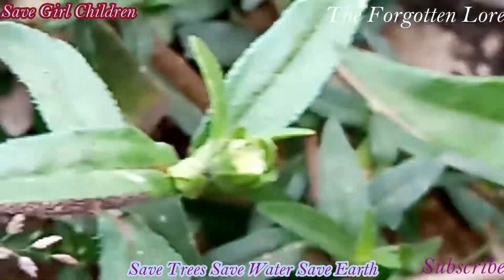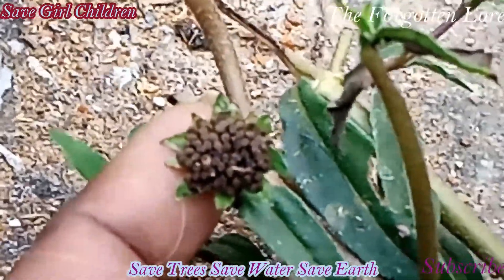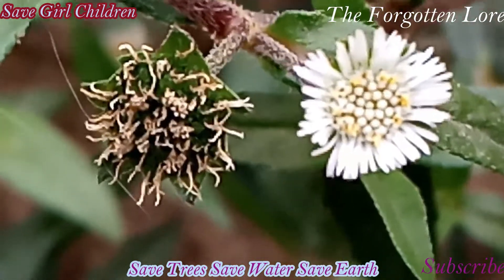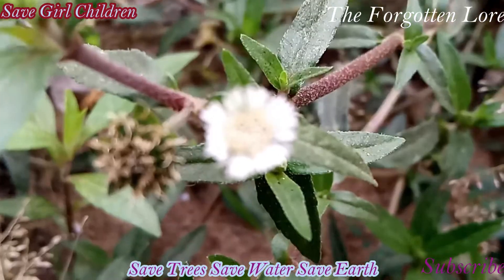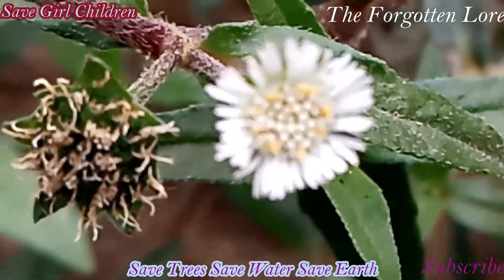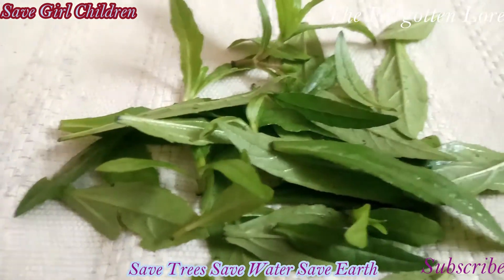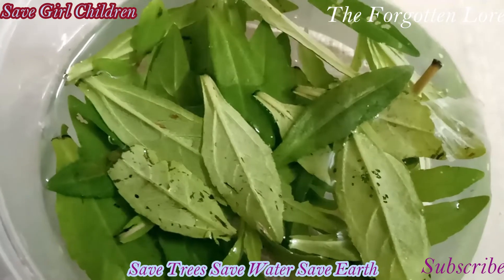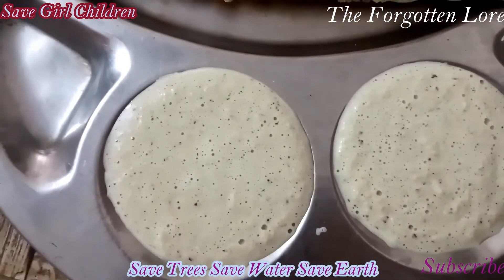Eclipta alba - Bhringaraj - Medicinal Properties and Chutney Recipe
This video is about the amazing kayakalpa plant Bhringaraj scientifically known as Eclipta alba. This plant has anticancerous, antidiabetic and rejuvenating properties. Here its medicinal properties, health benefits and chutney recipe are discussed.

DISCLAMIER: This channel does not promote or encourage any illegal activity. The information given in this channel and its video is for general information only and is purely for education purpose. It should not be used as a substitute for treatment/ diagnosis/medical advice for any kind of health issue. Health advice should be taken from your own physician or other professional health care provider for any health problem. The contents and videos published in this channel are our own work done and aided with lot of research and data collection which are protected under copyright law.